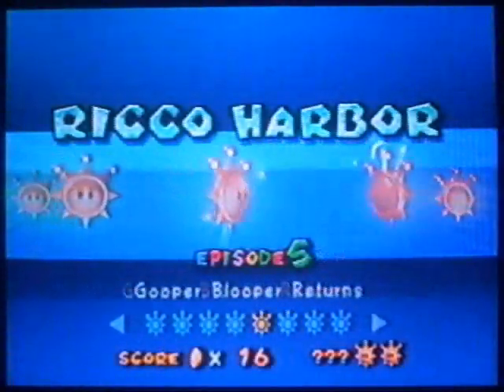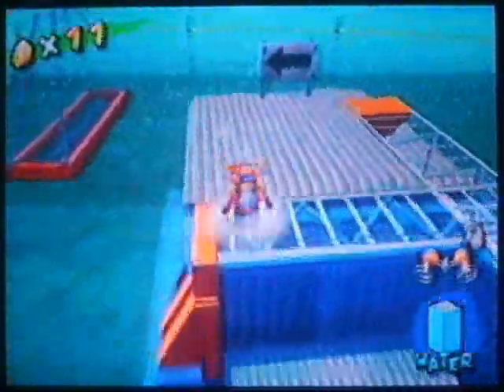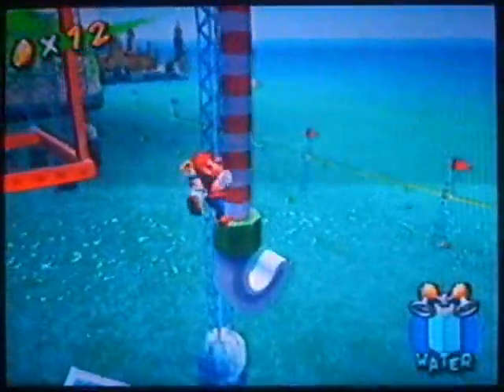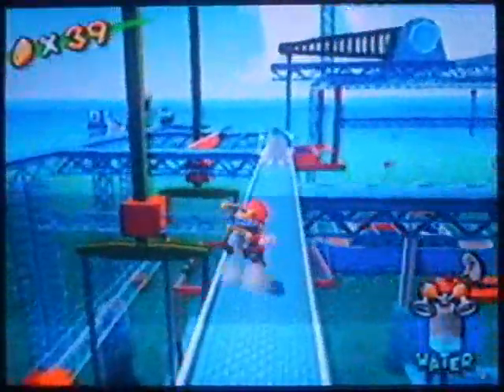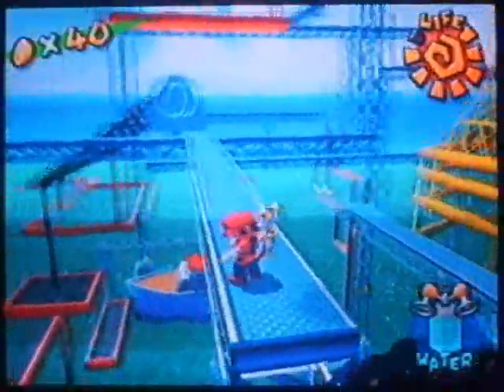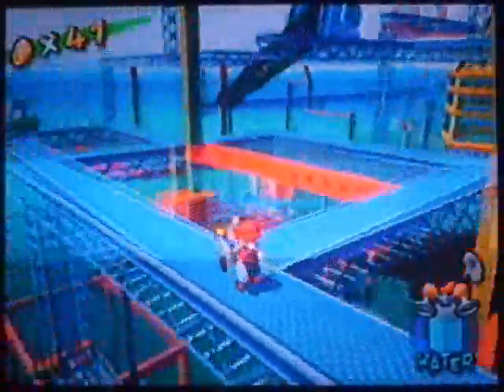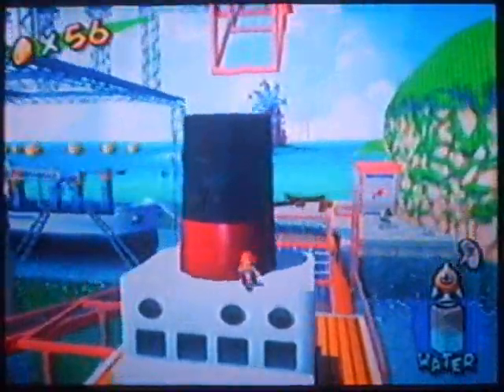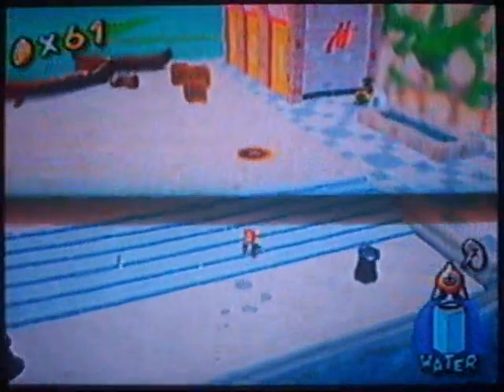Let's Play Super Mario Sunshine Part XV - Mini Fail At 97 Coins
Everything worked out though.  Next time, we gather up the blue coins, and then we're off to Gelato Beach.